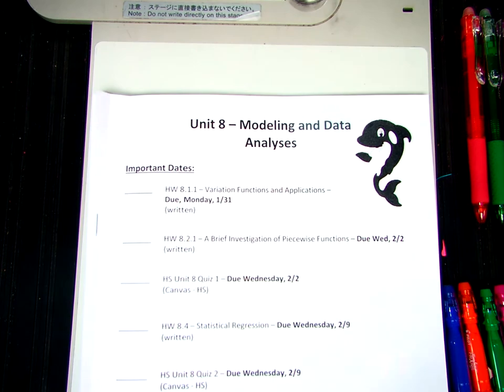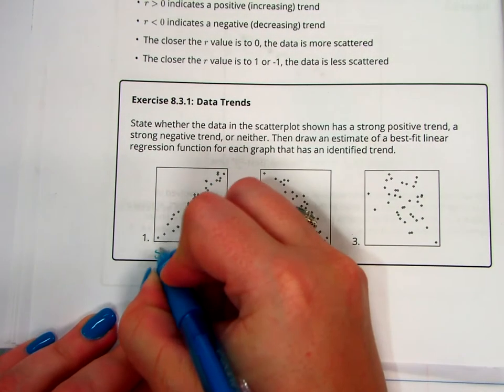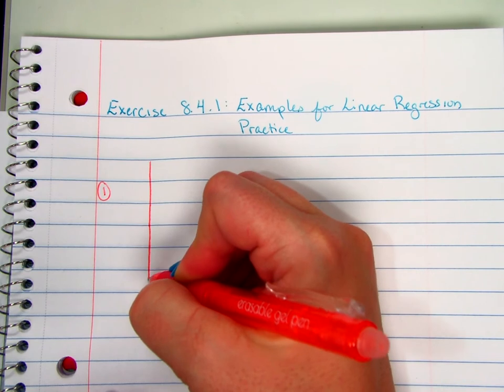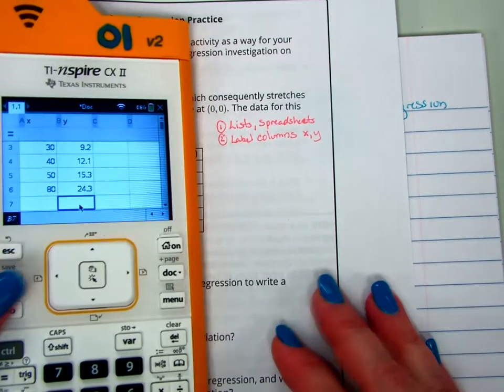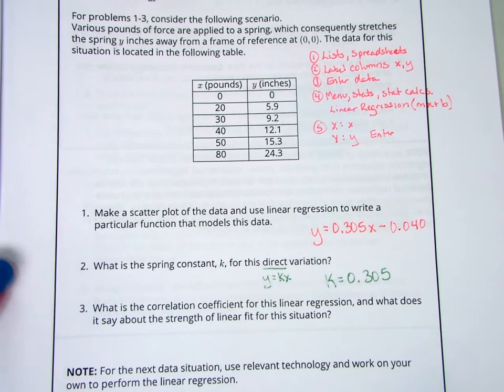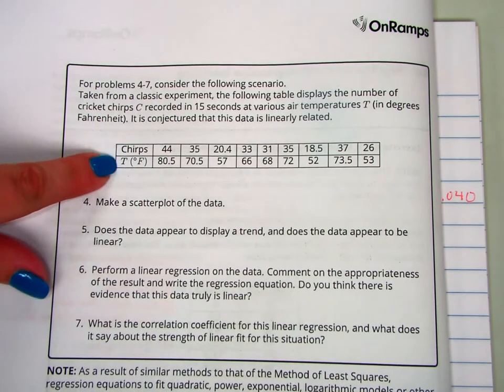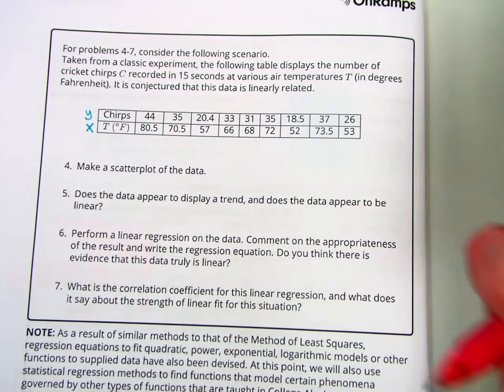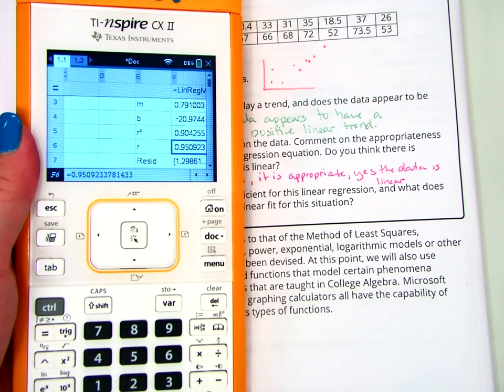8 3 8 4 1 Regression and Function Fitting